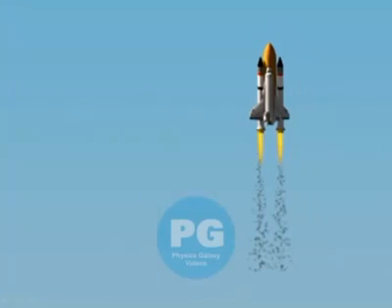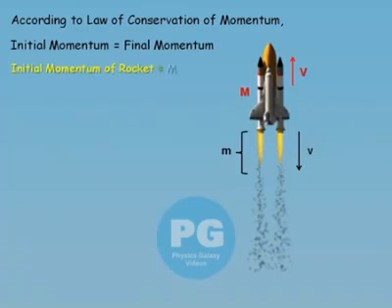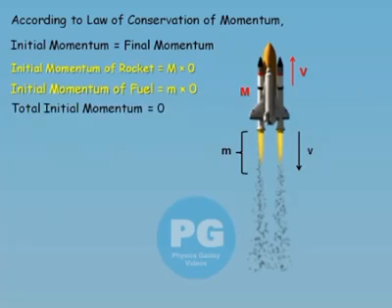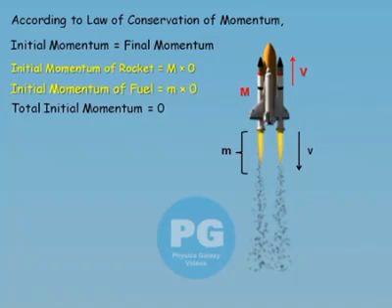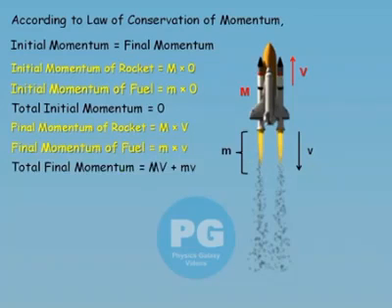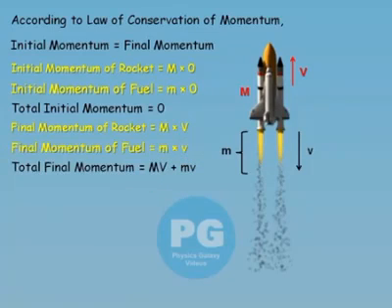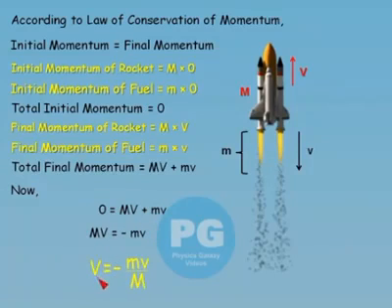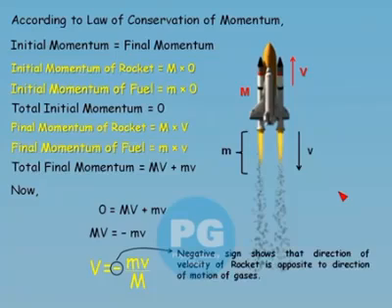8 December 2020